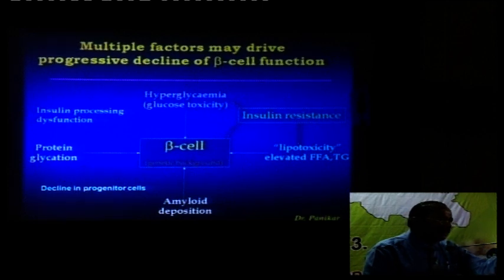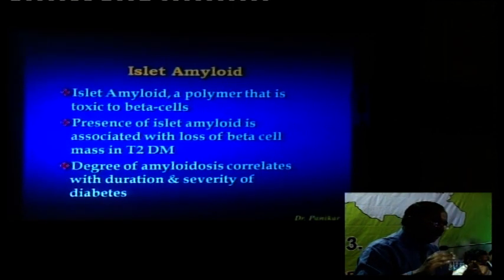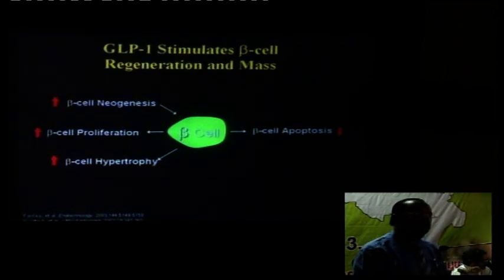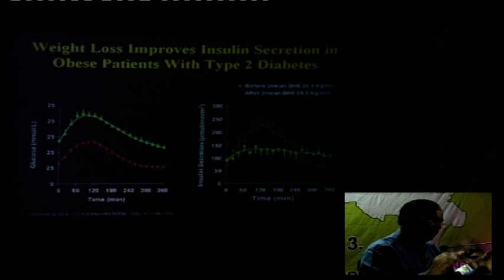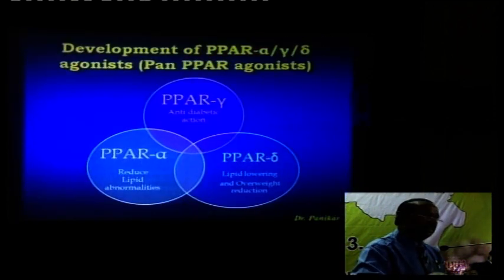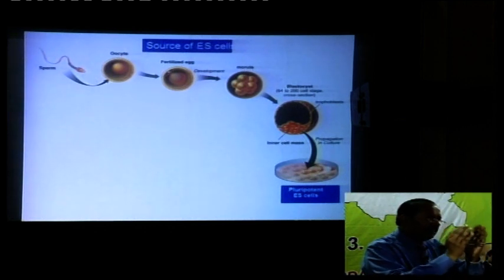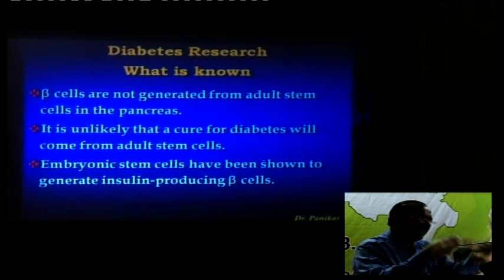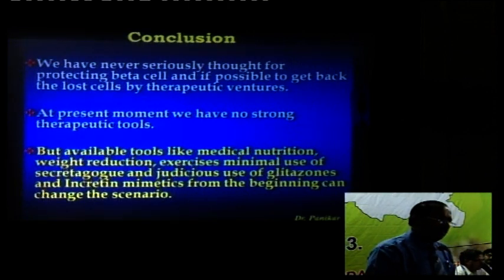Stem Cell Therapy - Happy Minds Events